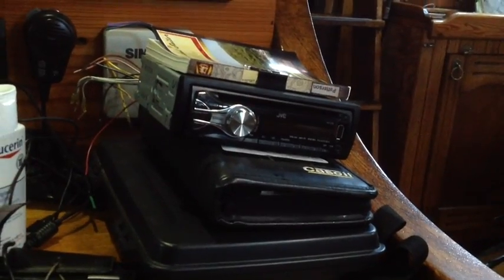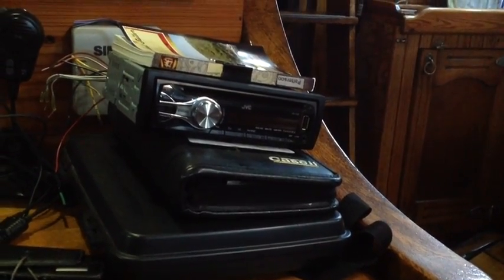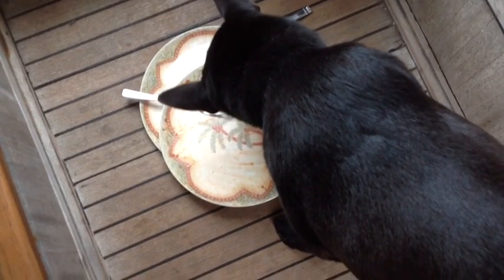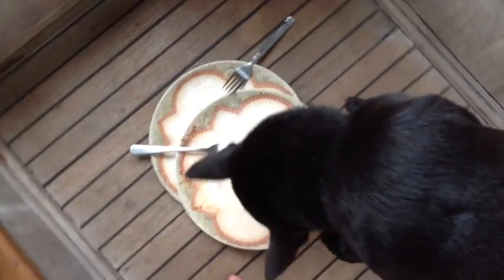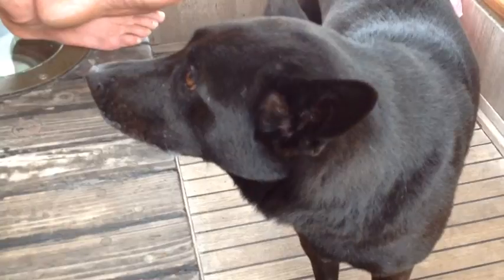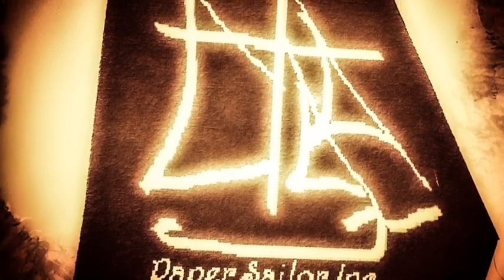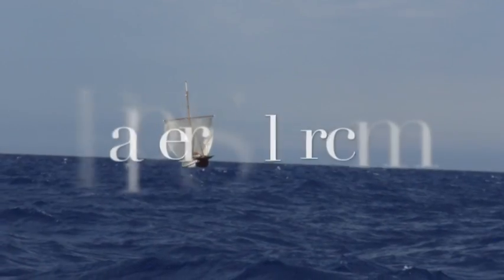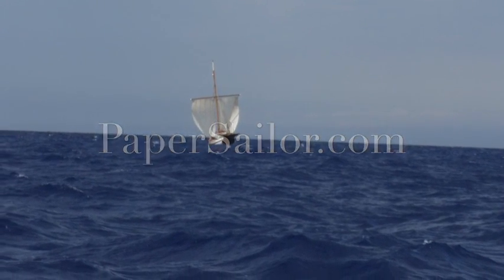Episode 12 - The Do's and Dont's of Boating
Gotta find a little humor in sailing. It can't all be serious... can it?